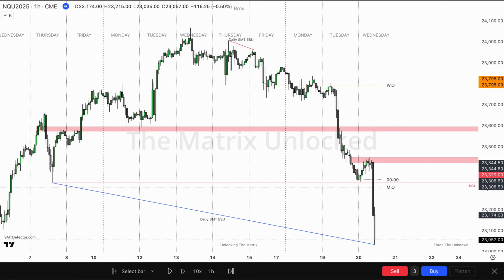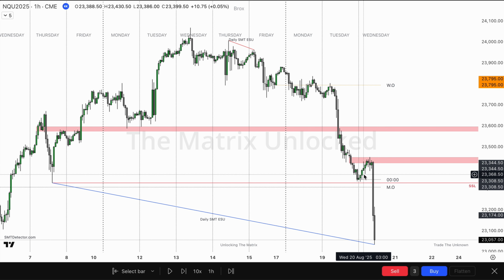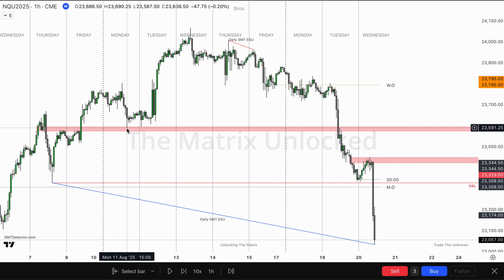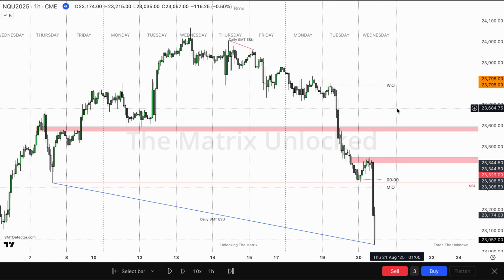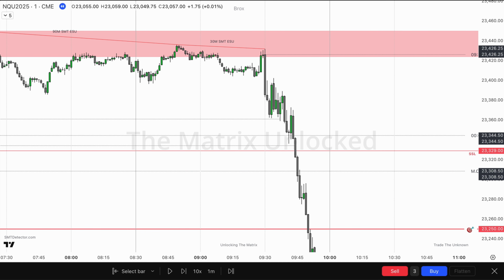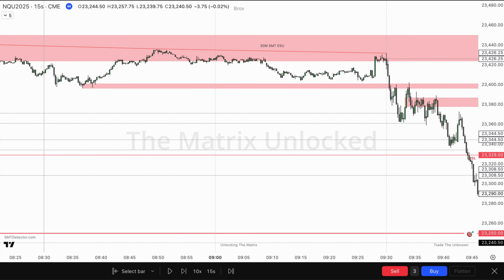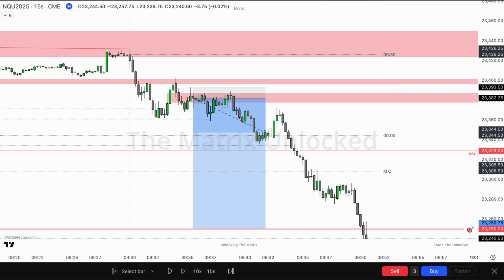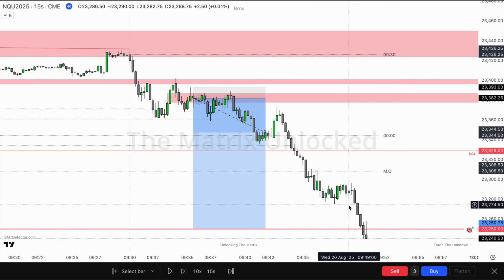How To Trade Smart Money's Time And Price Signatures (Secret Revealed)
In This Video I Explain How To Align Your Trade Entries With Smart Money.

The footage shown in this video should not be considered as any form of financial advice. Participating in the financial markets carries along huge (financial) risk. BroxTrades is not responsible in any way for a viewer his/her actions. Viewers of these type of videos acknowledge that all the content, created by BroxTrades, is meant for Entertainment and/or Educational purposes only.